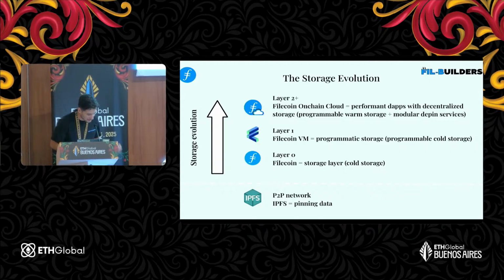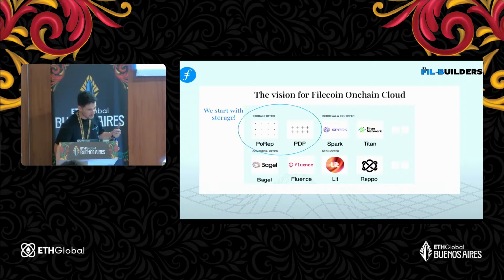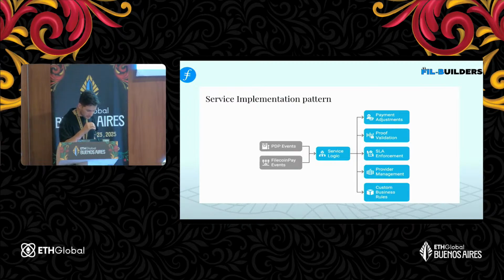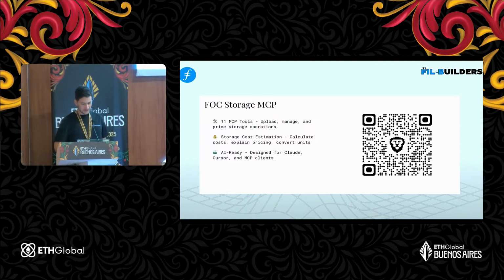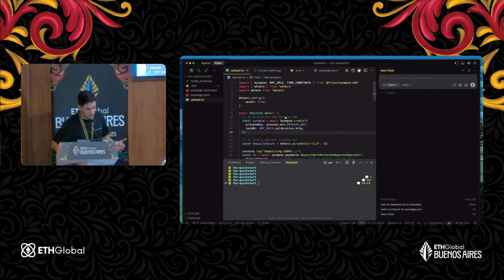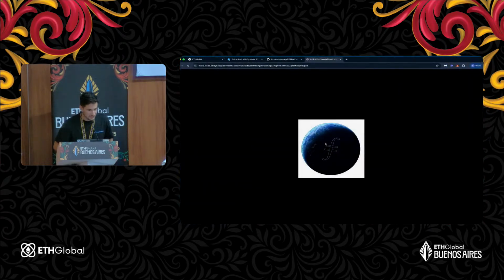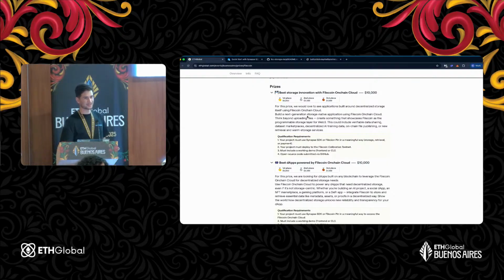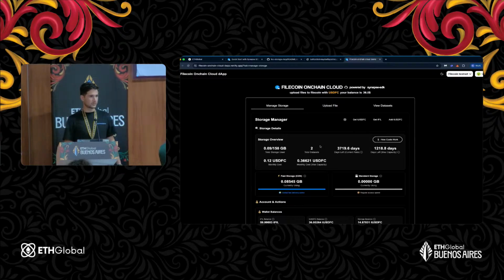Filecoin - Building with the Filecoin Onchain Cloud I Nick Lionis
Join Nick Lionis and Philip Krause for this workshop titled "Filecoin - Building with the Filecoin Onchain Cloud",  live at ETHGlobal Buenos Aires 2025!